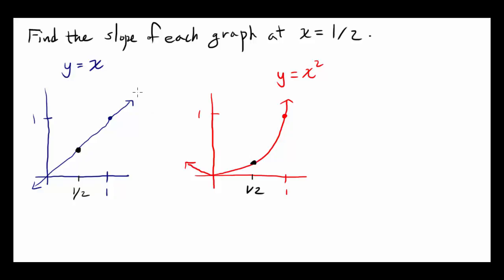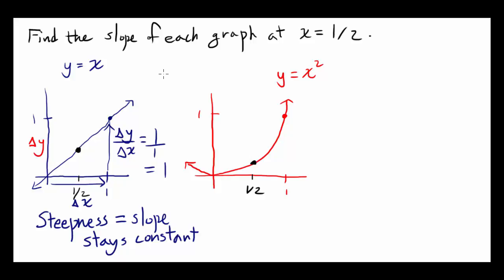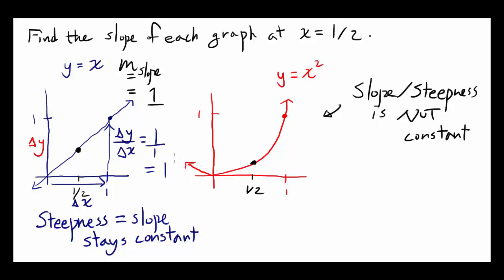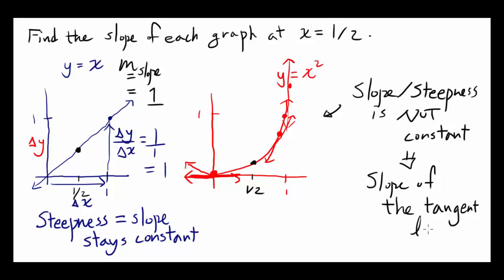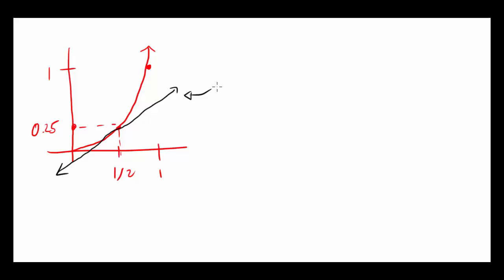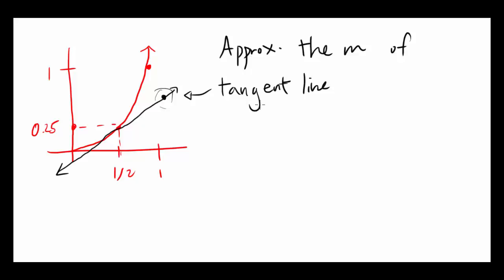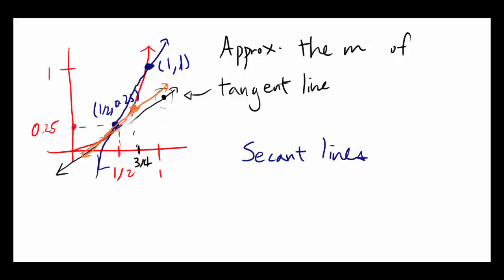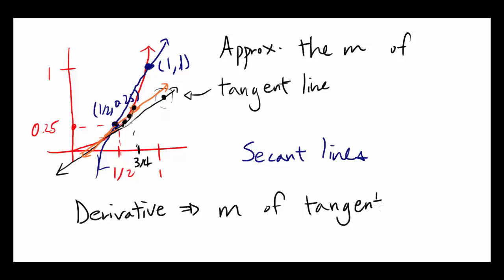Introduction to Derivatives: 1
This is one of the Big 2 of the entire Calculus! Make sure you understand this thoroughly!
Basically, the derivative gives the slope of the tangent line to the graph.